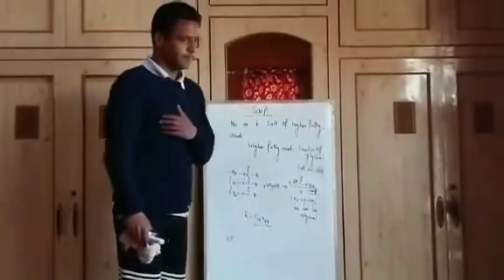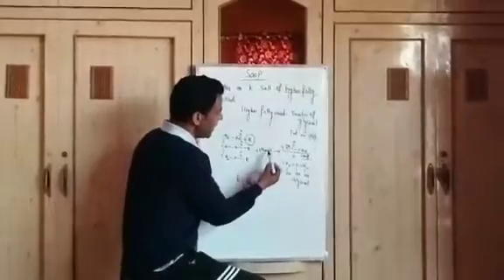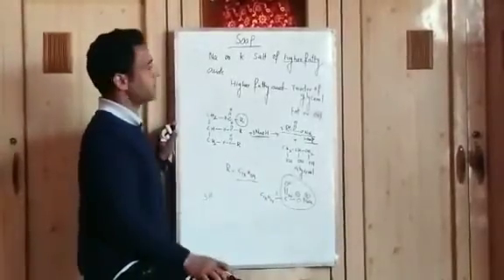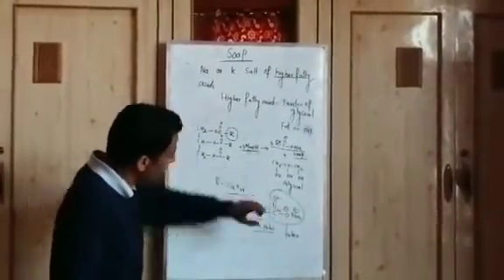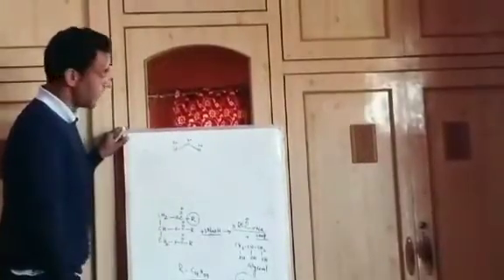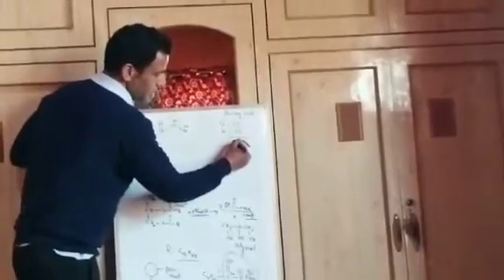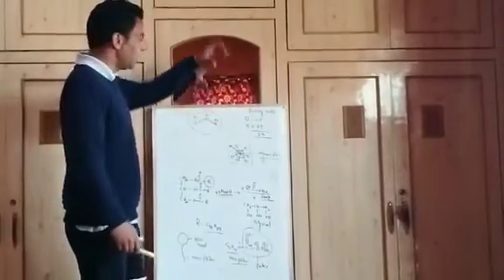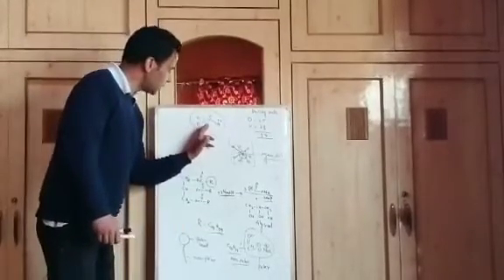Soap and its action (for class 10th)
By Mr Imtiyaz Ahmad Malik (Teacher BHSS MHPORA)